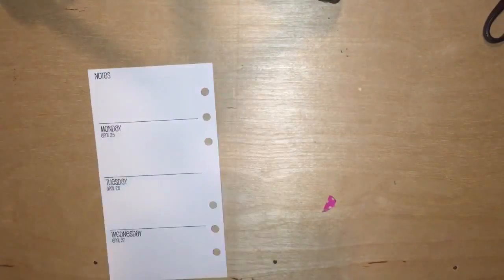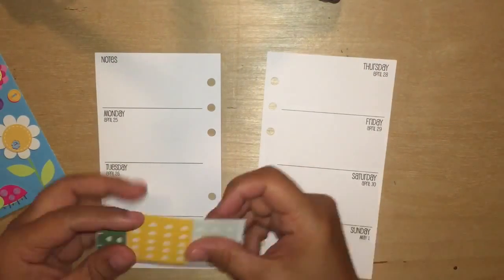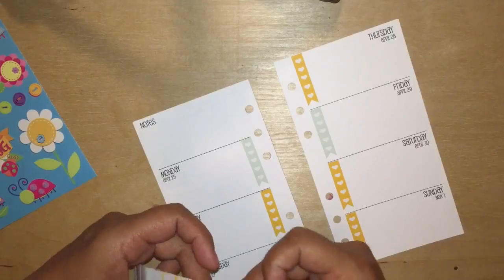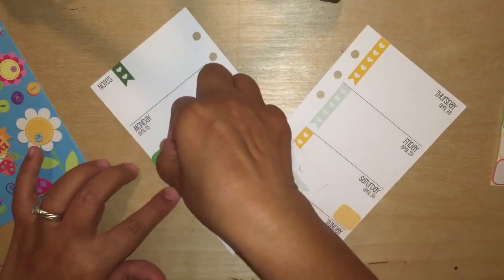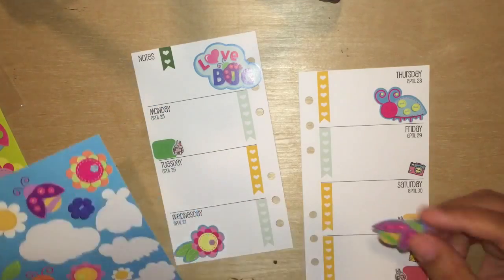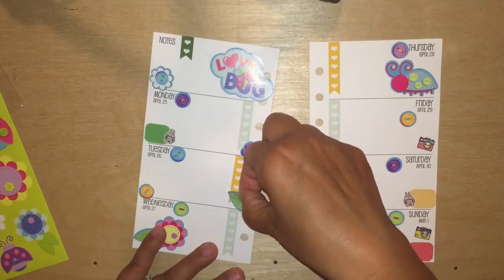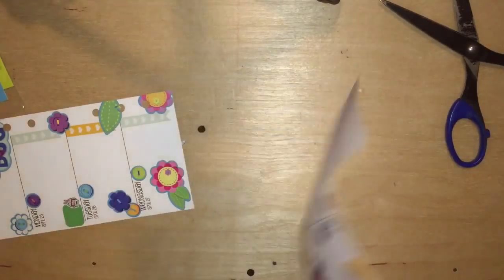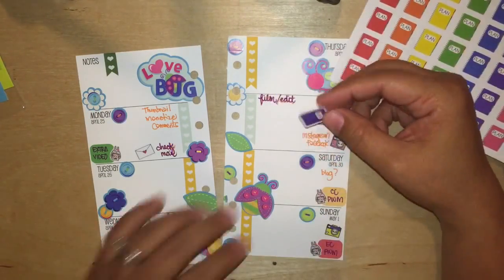Plan with me : Lady Bug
I don't know what's up with the audio